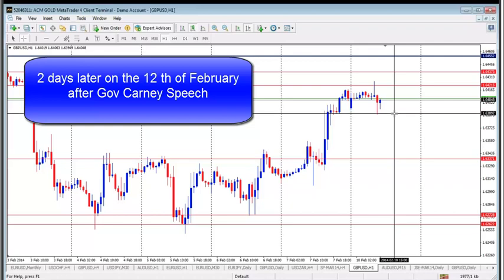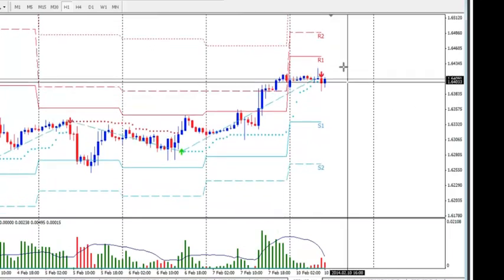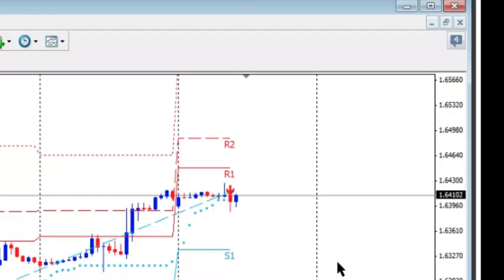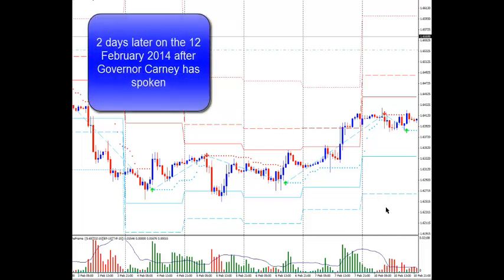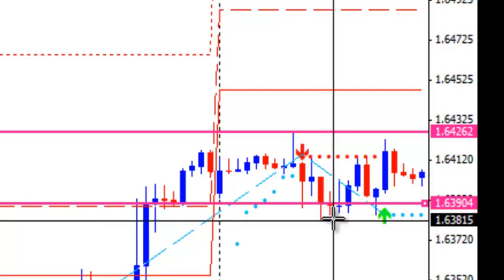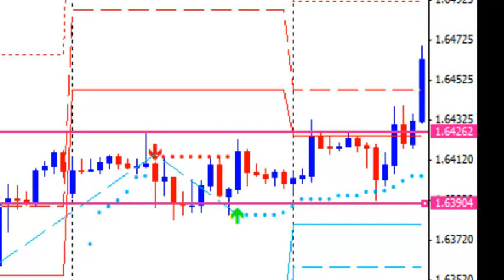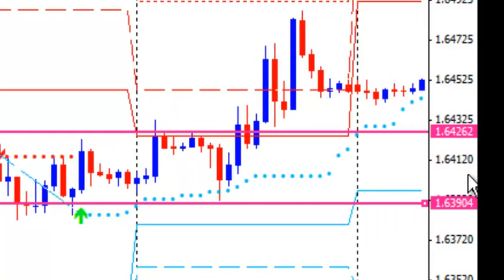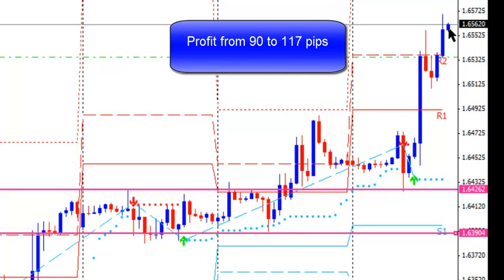how to make over 90 pips (GBPUSD) on Gov Carney speech 12 Feb 2014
Live market analysis taken on the 10 th February 2014 at 7.30 GMT. projecting how Gov carney speech on Wed 12 feb 2014 could move GBPUSD.
join us every monday at 7.30 am GMT for our weekly webinar where we analyse the markets and give trading tips for the forthcoming week. click on forex central then webinars , look for the webinar on mon 17 Feb at 9.30 CAT (7.30 GMT) and register